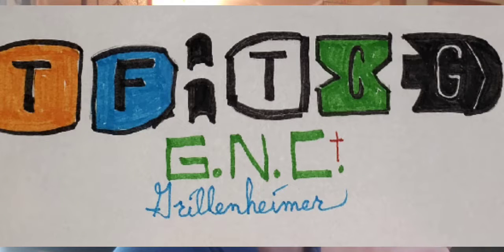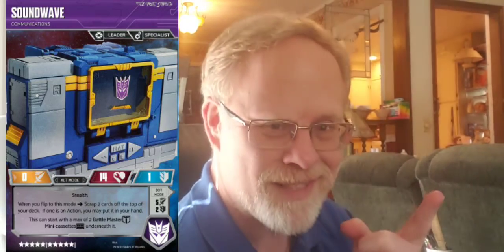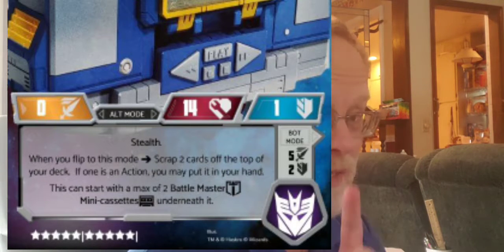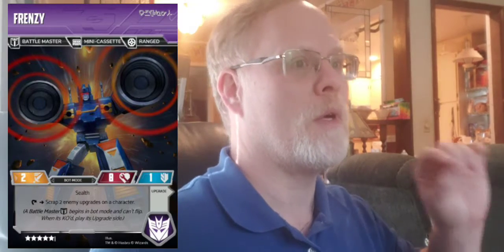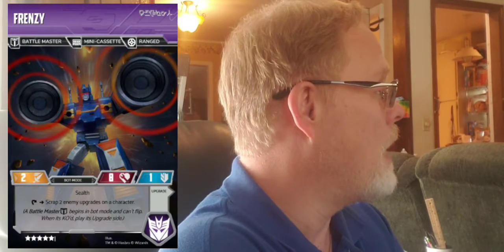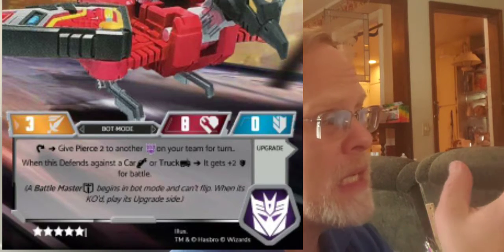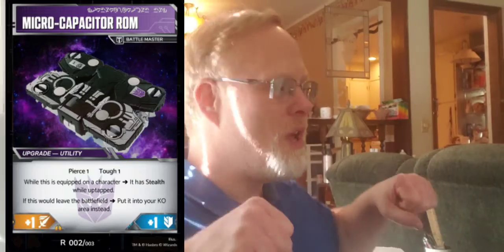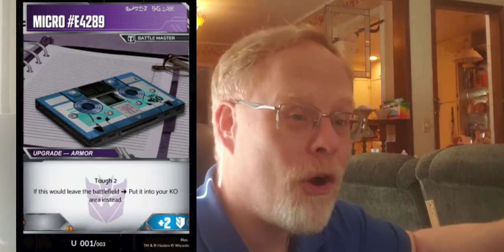Transformers TCG: Soundwave & 3 cassettes and a new way to deploy cassettes. Or are they?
The Homemade Edition version of Soundwave.